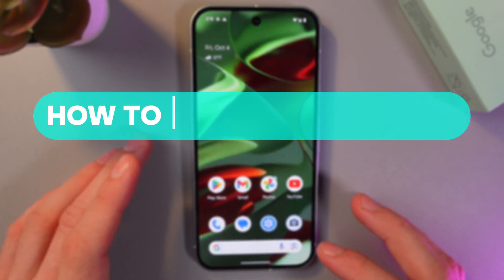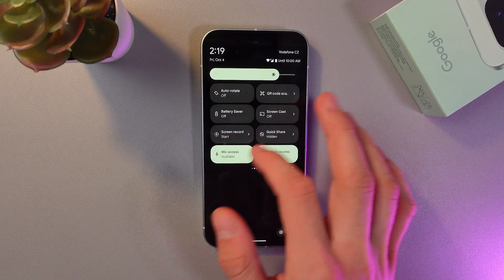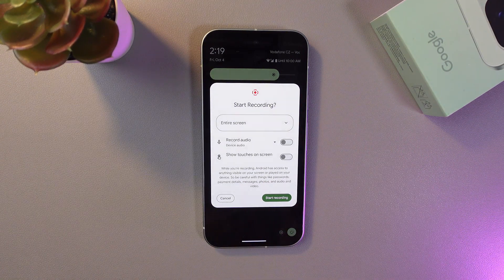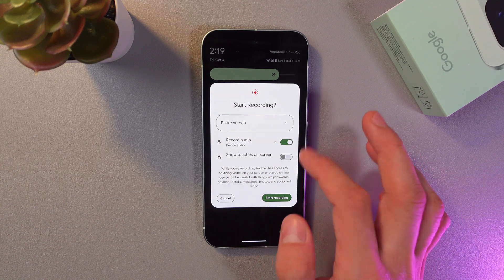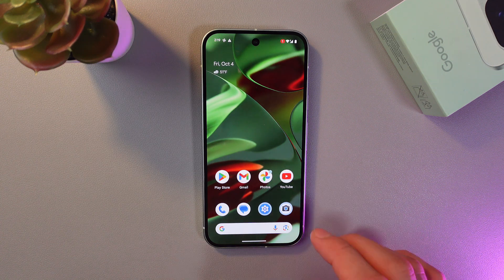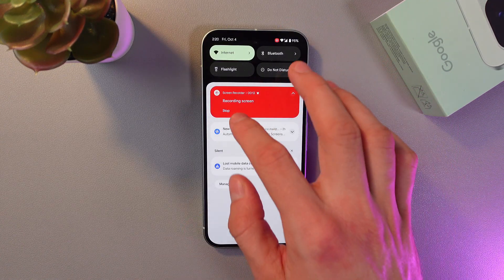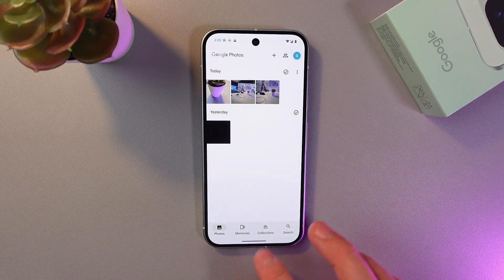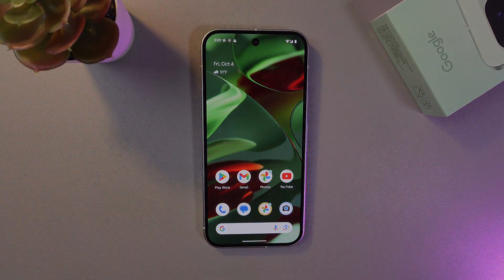How to Screen Record on Google Pixel 9 | Tips, Tricks & Hidden Features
Discover how to screen record on your Google Pixel 9 with this detailed tutorial. Learn step-by-step instructions on capturing your screen effortlessly for tutorials, gameplay, or anything you want to save and share. We’ll guide you through the setup process, key features, and tricks you didn’t know about. Unlock the hidden features of screen recording, customize your experience, and enhance how you capture moments on your Pixel 9. Whether you're a beginner or a pro, this guide will help you maximize the potential of your device's screen recording function.